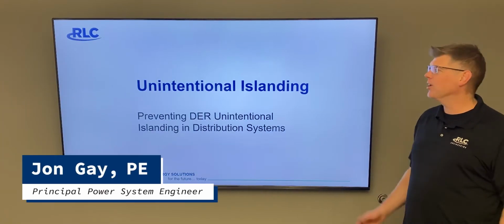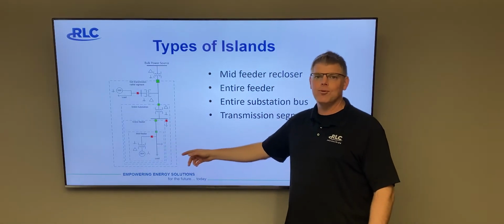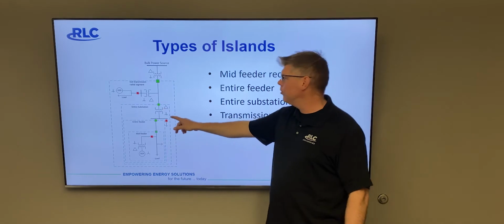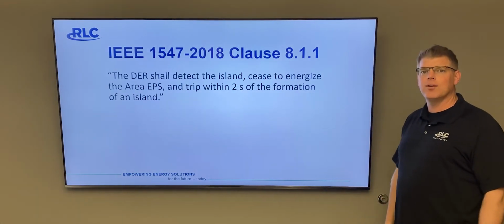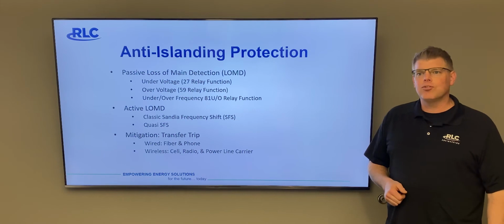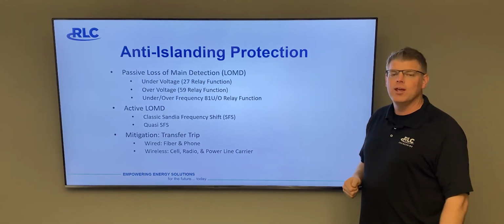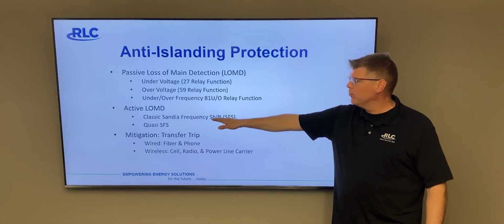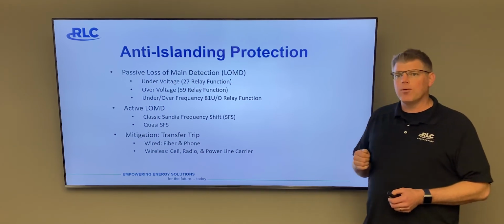Power Chats: Series 1 - Episode 4 - Unintentional Islanding Impacts